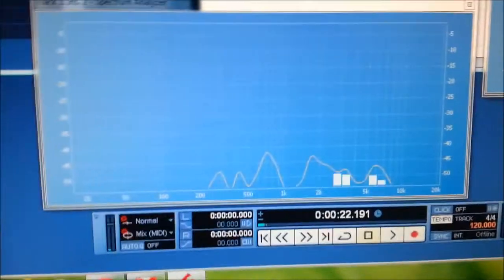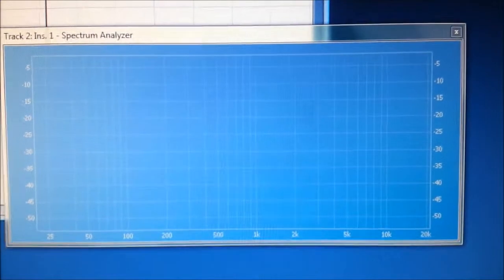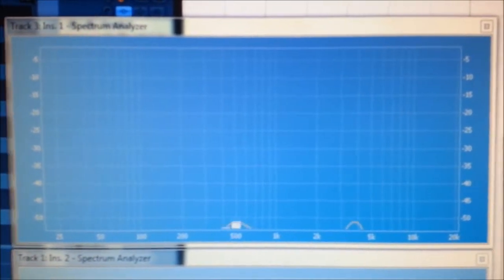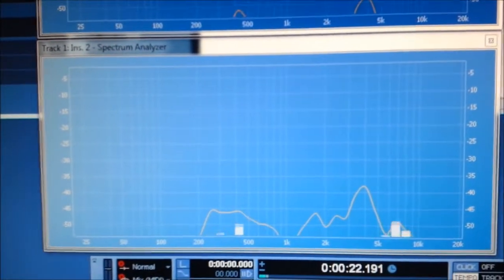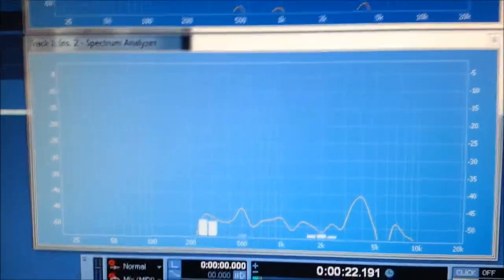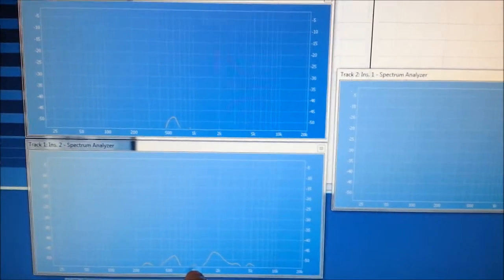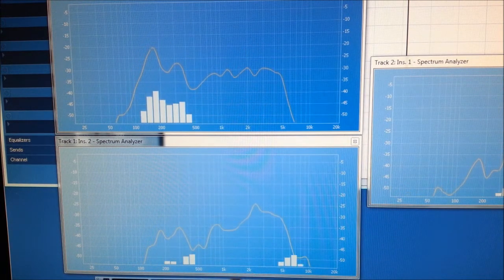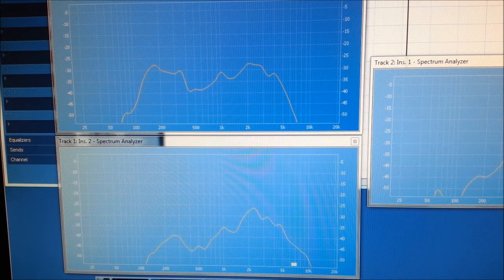Demonstration of Comb Filtering - IMPMOOC Peer Review Week 5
Introduction to Music Production Massive Open Online Class - Peer Review Project for Week 5.
Join Mike FitzSimmons as he experiments with microphone placement when recording in a space.  He'll point out natural comb filtering that occurs from reflections of sound.